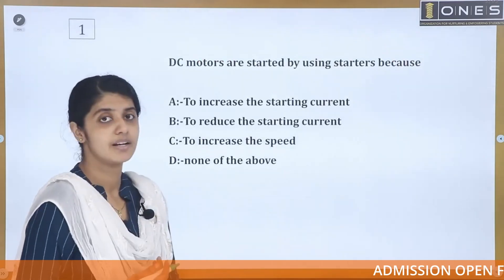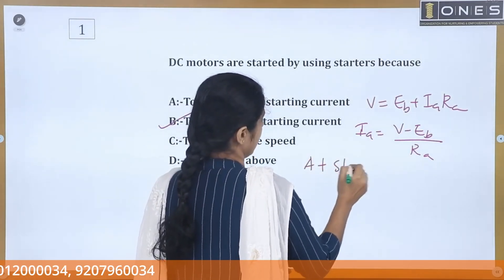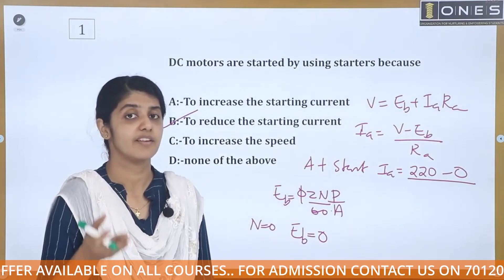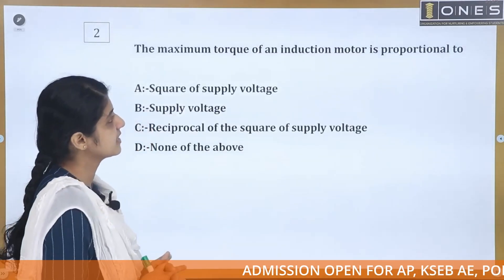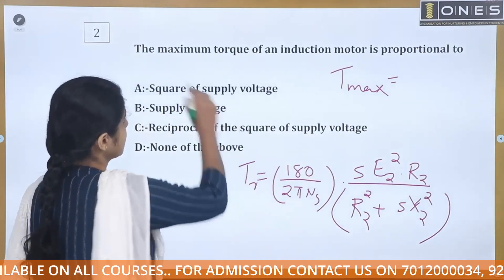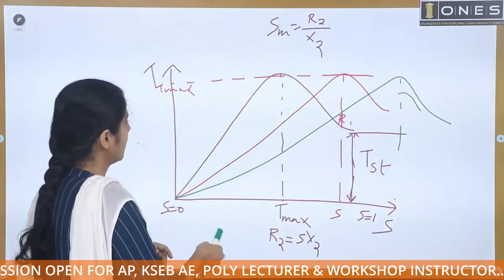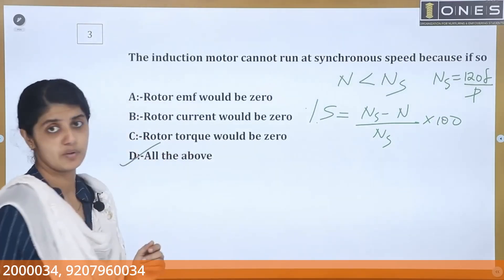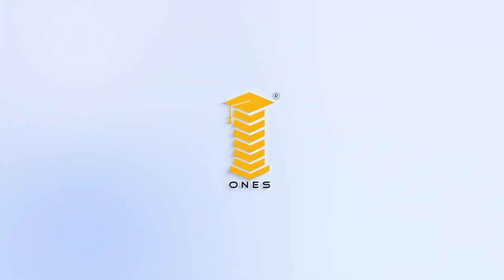Kerala PSC | Electrical Mega Revision Series | Part 05 | ONES